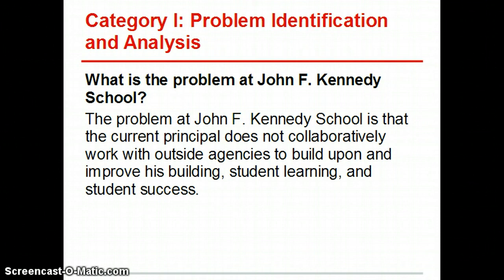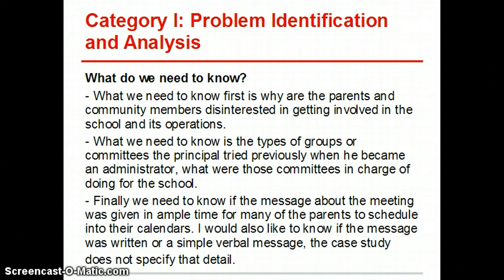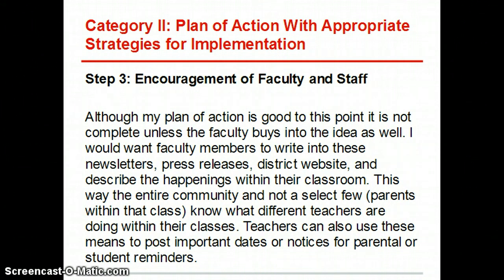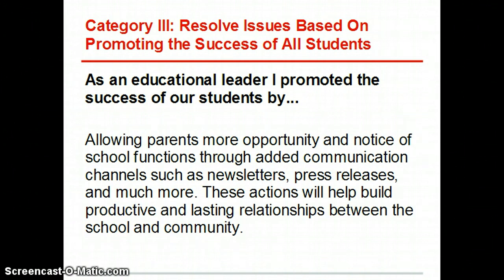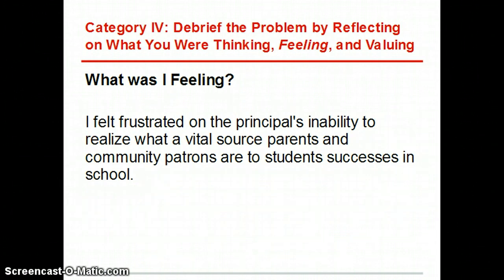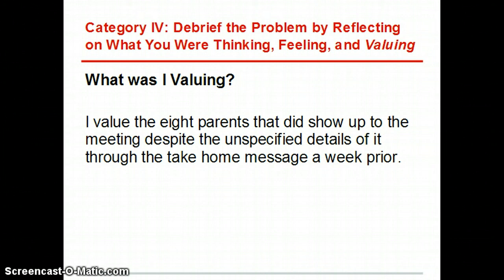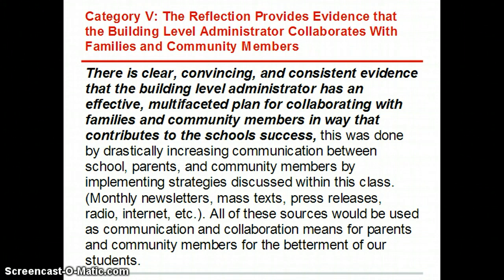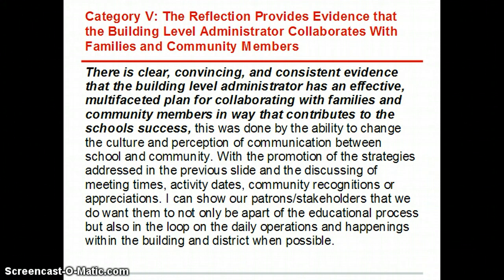EDL 856 Case Study - Mark Sandbo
EDL Case Study Presentation focusing on Standard 4